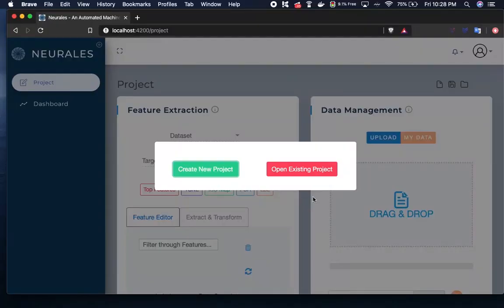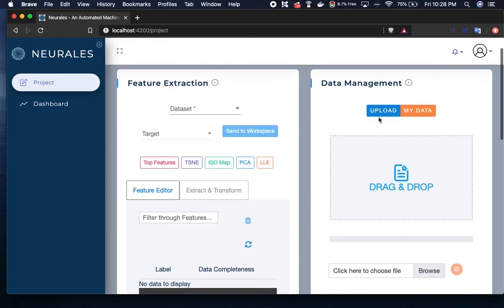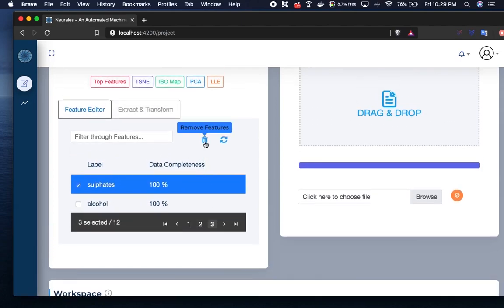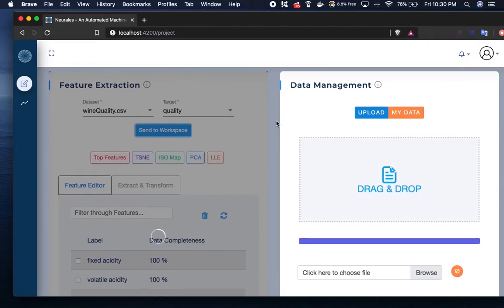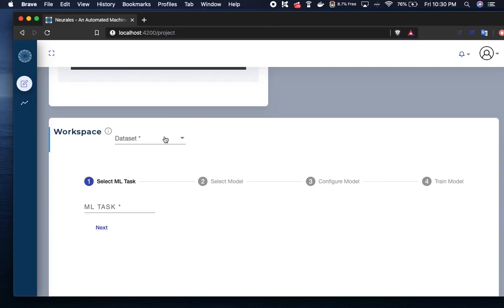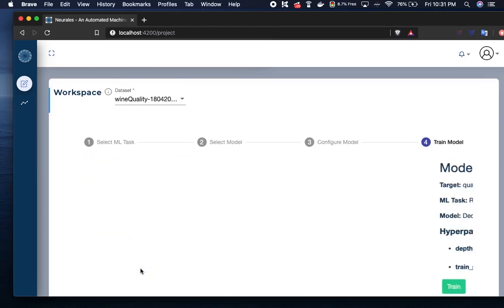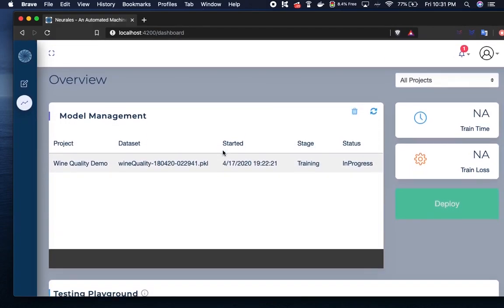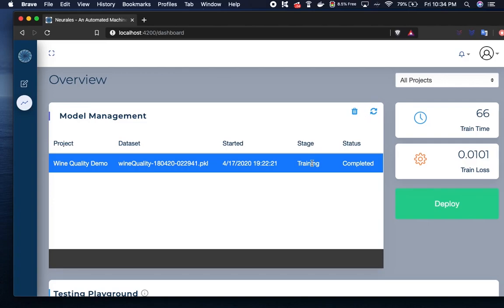Neurales walk though 1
Walk through on using Neurales.

**this video has been sped up/slowed down for viewing convenience**
please see the other demo video if you want a time reference on the length of training a model and deploying it

Owned by Neurales